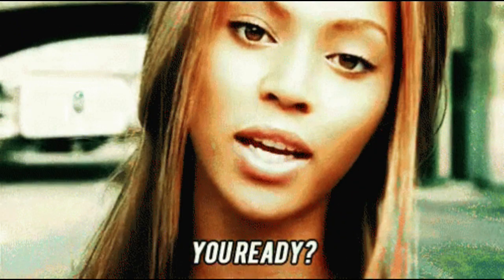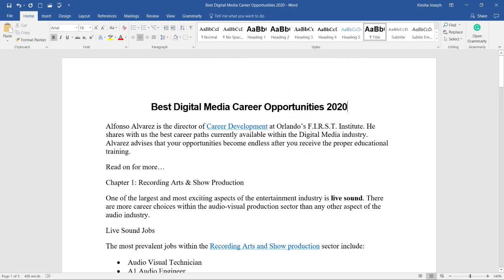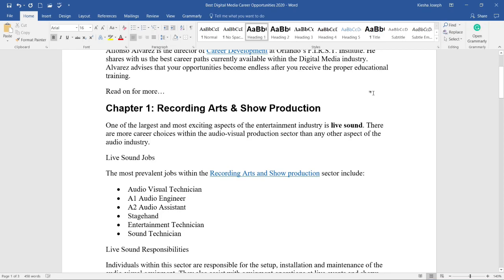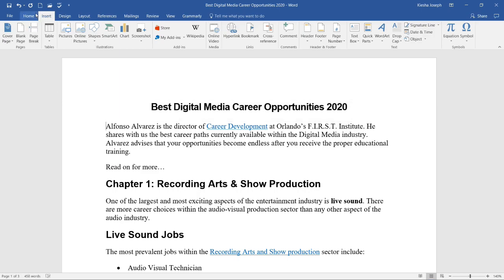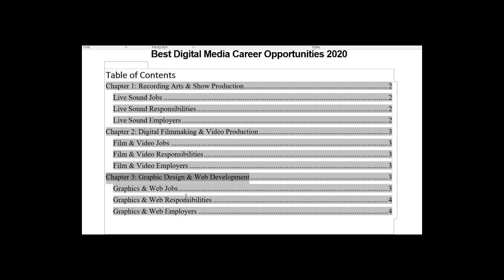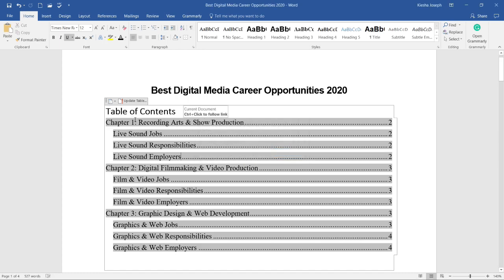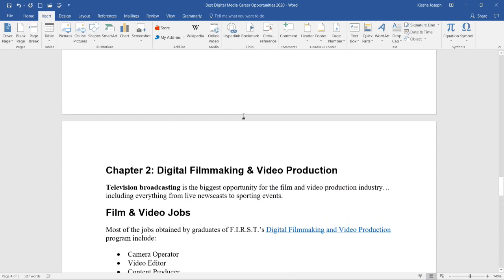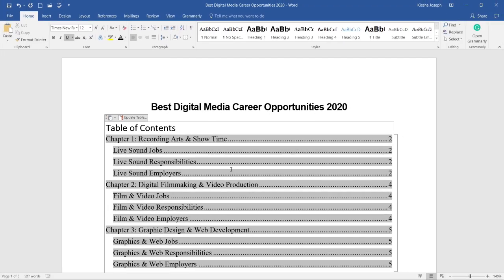Create Clickable Table of Contents for Kindle eBooks & More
These days, self-publishing on KDP is the way to go for an aspiring writer on a budget. But to publish a quality eBook, you need an enticing title and cover and an awesome description that speaks directly to your target audience. And for it to get accepted by Amazon, you’ll need a clickable Table of Contents (TOC).

Although many self-publishing platforms have automated the processes better over the years, including Amazon KDP, Barnes & Noble (BN), Lulu, Smashwords and Kobo, your TOC still takes a little manual work on your part. All of these platforms require that your content includes a CLICKABLE Table of Contents.

Your TOC makes it easier for your readers to maneuver back and forth between your title’s chapters. And this is even more true for nonfiction publications, where referring back to information 50 pages ago for referencing can be difficult with page numbers to refer to for help.

This is why you need a linked TOC. When your TOC is CLICKABLE, your readers can quickly jump to and from various portions of your title by simply clicking on any chapter. Creating a TOC that links to your chapters is very simple to create using any version of Microsoft Word or any similar program. And it literally takes minutes to do.

Use this video as a step-by-step guide to help you learn how to format your own CLICKABLE TOC for your Kindle eBooks and those you wish to publish on other self-publishing platforms.